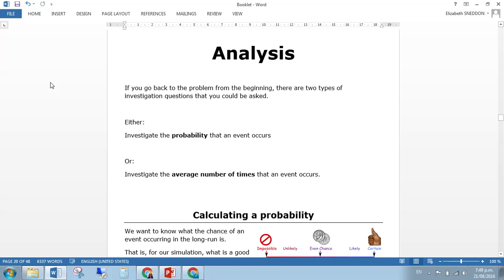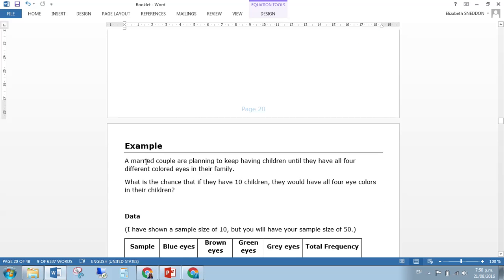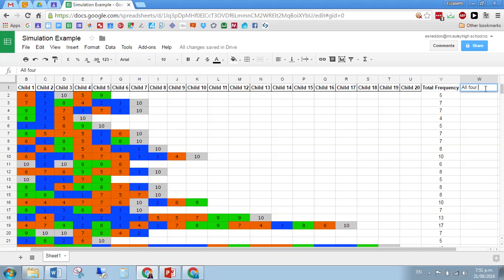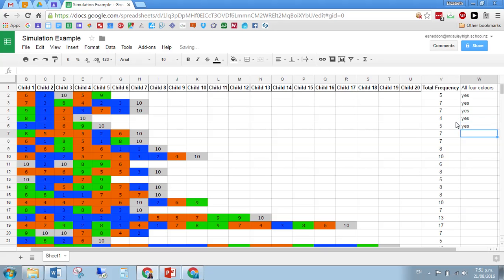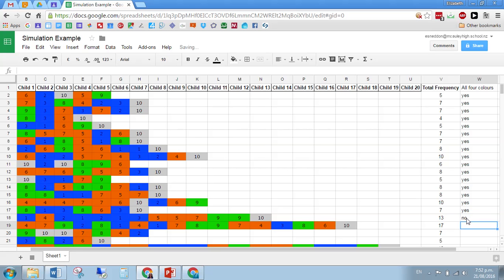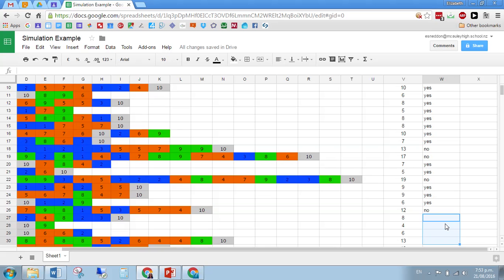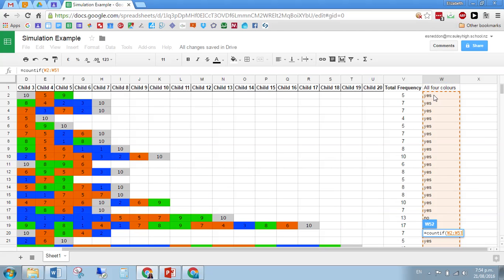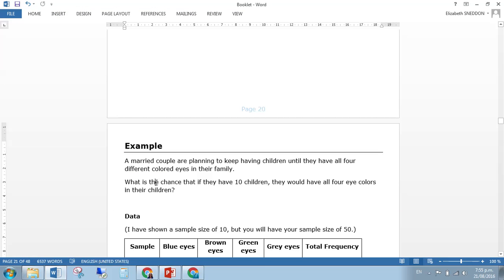9 Analysis Probability